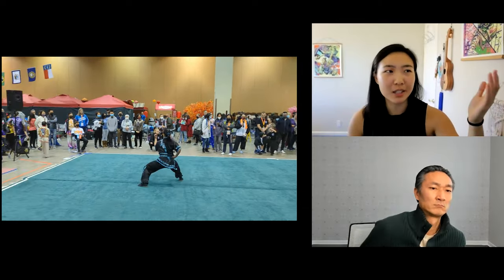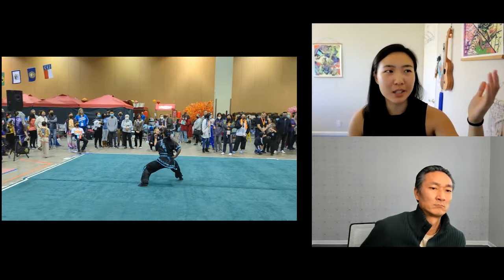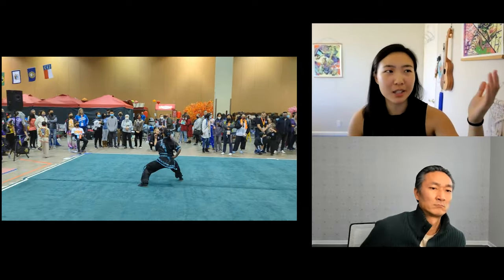3 Levels of Wushu | 1st Compulsory Comparison Ft. Brandon Sugiyama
Teaser 0:00
Intro 0:30
Background on Brandon and 1st Compulsory  1:41
Beginner Level Form 7:12
"Advanced" Level Form 11:49
Beginner Review 16:07
"New School" Flavor in Old School wushu 22:10
Front Slap Combo 27:30
Empty Stance Bobble 28:51
New School Influence in Section 2 31:44
Breaking Down Techniques Behind Skills 37:24
Control in Ending Combo 38:58
Yuan WenQing form 41:29
Other Athletes who CRUSH it 42:56
ATHLETICISM 44:53
Planning A Modern Wushu Form 52:11
You don't HAVE to Follow the rules. 54:47
...Unless you want "serious" competition 56:41
Balancing competition + wushu love WITHOUT hating yourself 58:21
"Alternative" approach to competition 1:01:25
Alternative Wushu Validation 1:03:50
Wushu on Tiktok 1:09:07
Closing remarks, fireside chats 1:11:41

Sorry for the wonky screen layouts, my laptop got super slow when editing such a large video, so if a video was a few pixels off, I just left it there :P